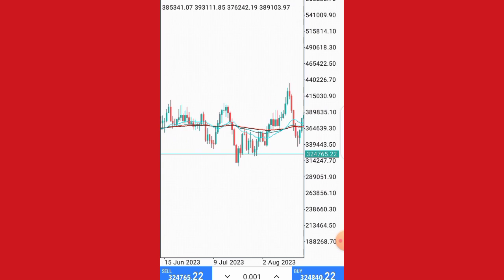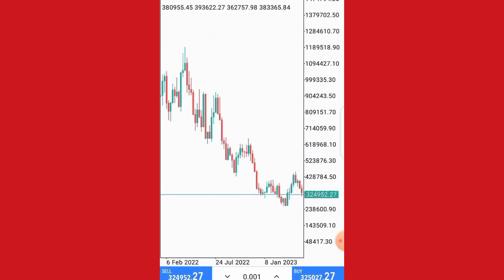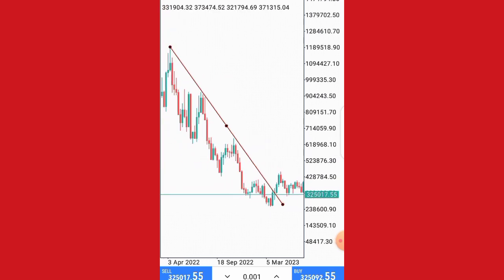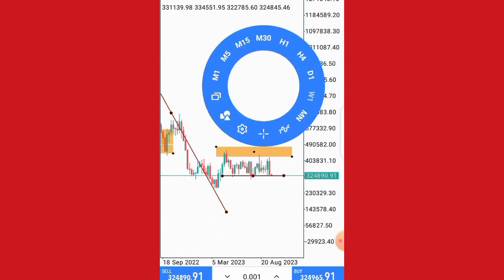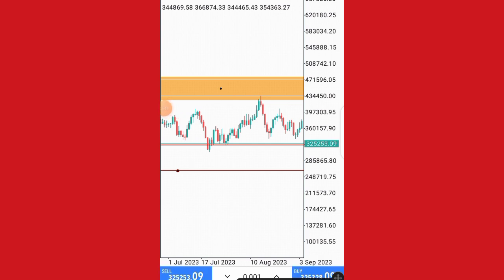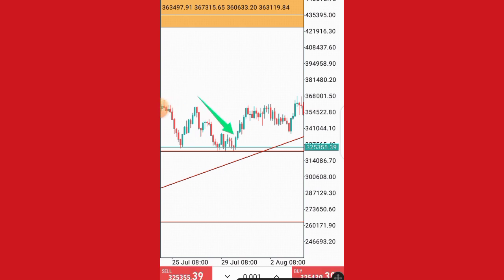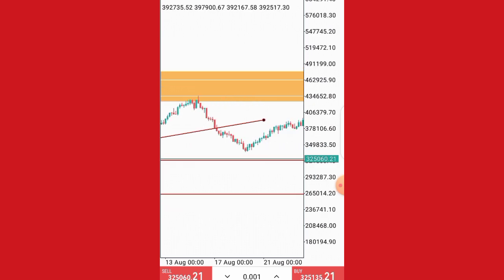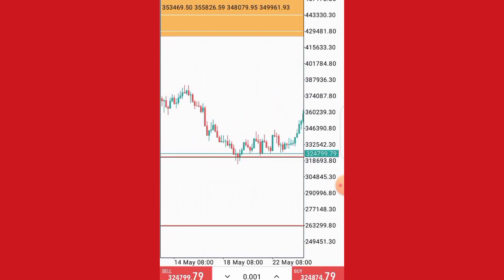Introduction to Candlestick Patterns for beginners (part one?